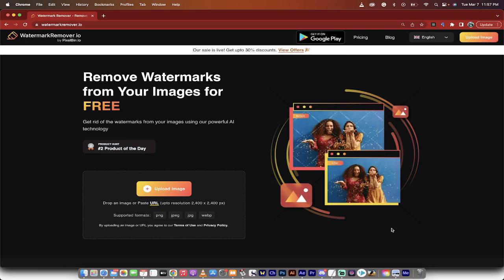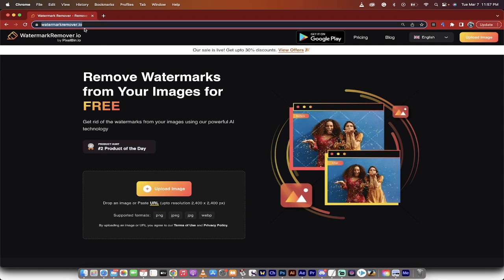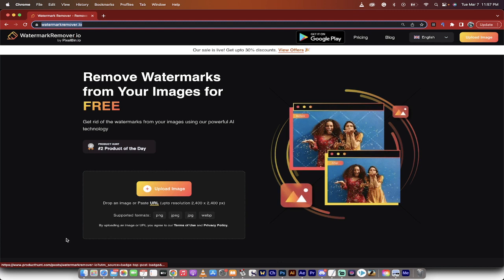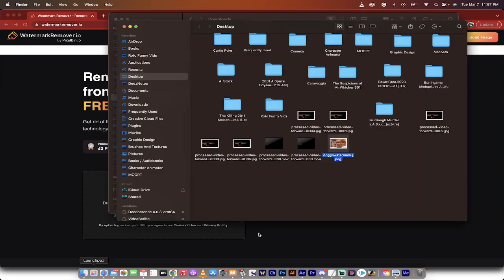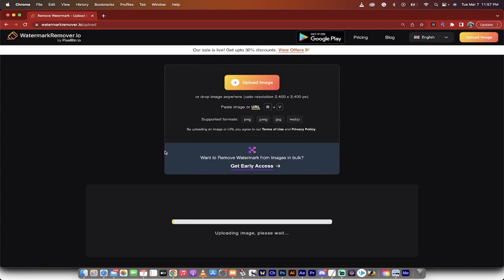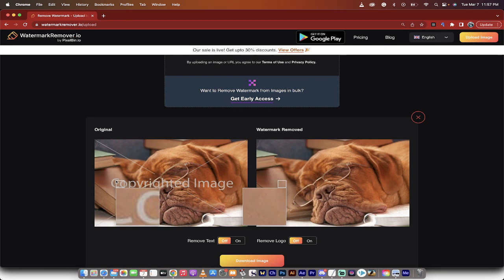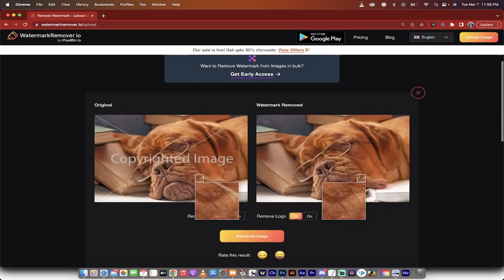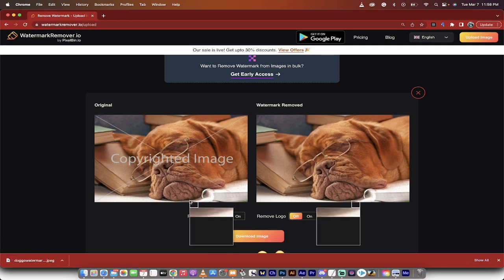How To Remove ANY Watermark For Free With This FREE AI Tool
The video explains how to remove watermarks from any image using a new program called Watermark Remover. The speaker provides a link to the website and demonstrates the process by dragging and dropping an image into the program.

The program quickly removes the watermark and shows the original and revised images side by side, allowing the user to download the revised image for free